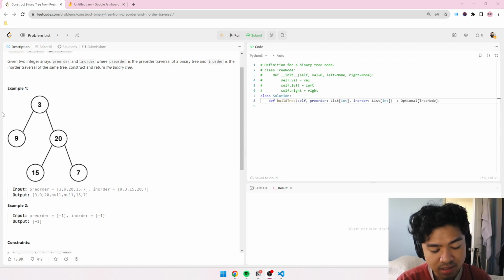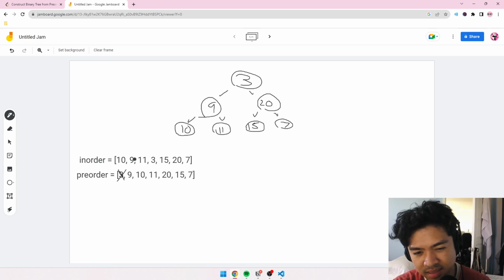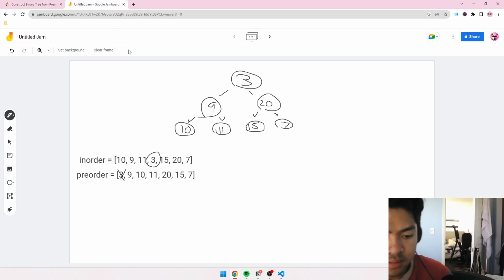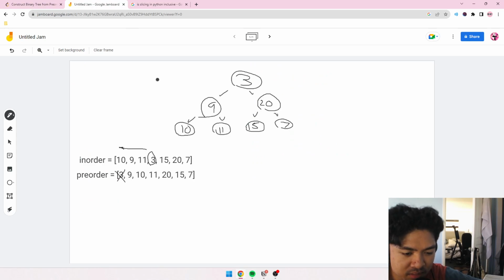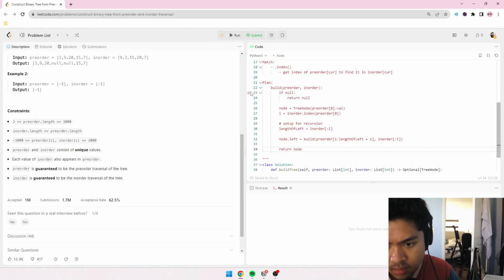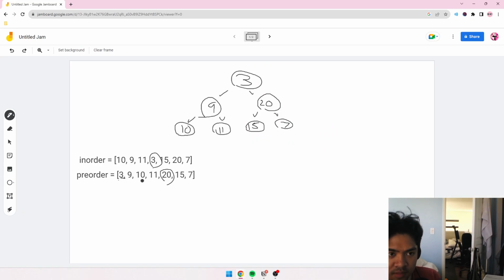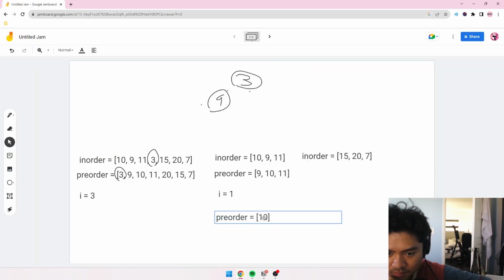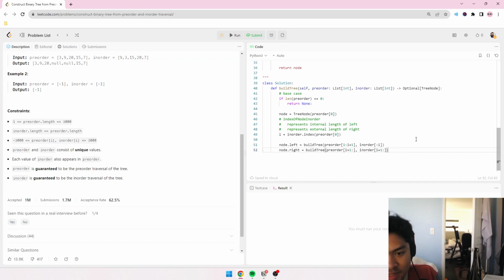105. Construct Binary Tree from Preorder and Inorder Traversal | LeetCode Problem Solving Process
long tittle, 97/100 char limit. lol